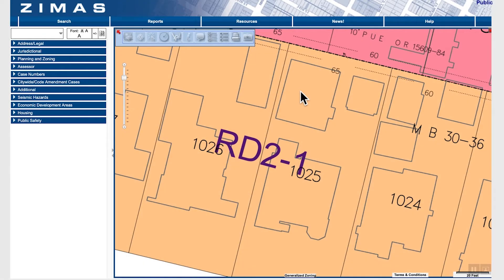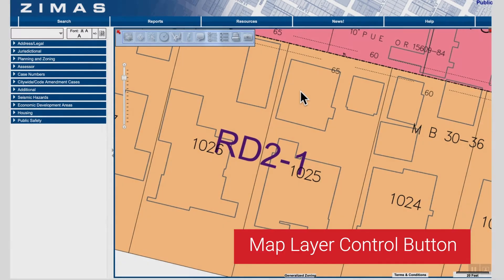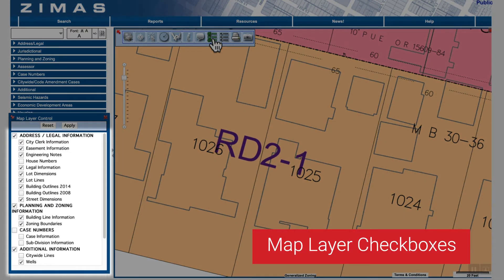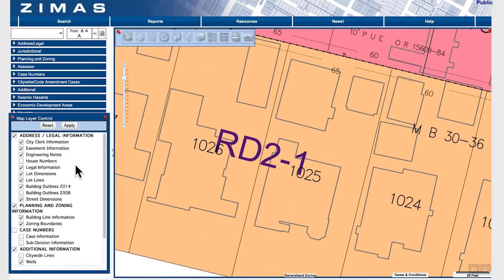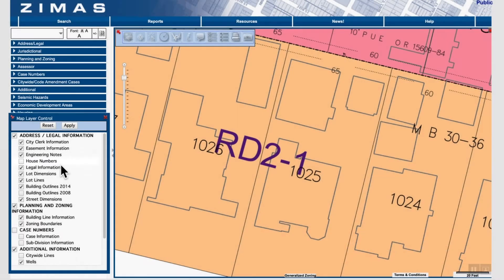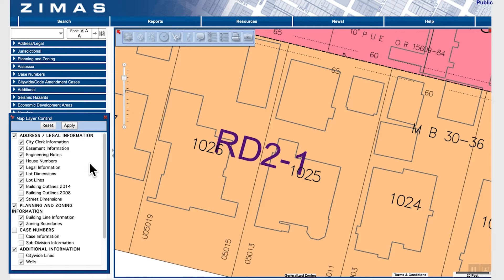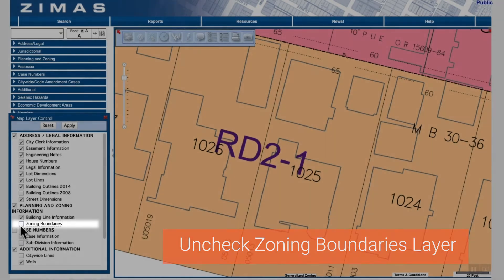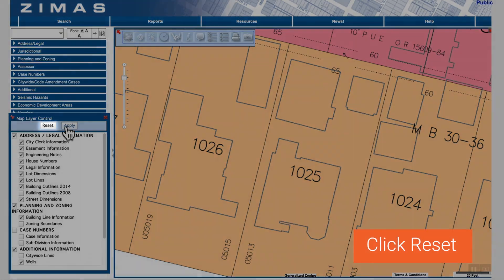How to use ZIMAS: Map Layers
The City of Los Angeles Zoning Information Mapping Access System (ZIMAS), is a web-based mapping application developed by City Planning.

In this video, learn how to turn on and off various map layers from the map layers control panel.

to look up property-specific information, including a parcel’s land use, zoning designation, applicable plans, and planning and building permit history.